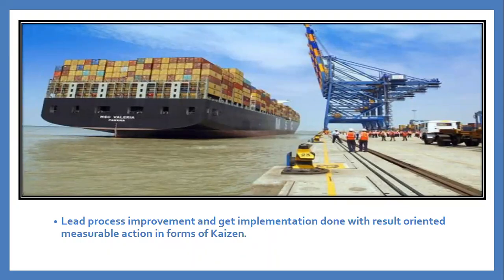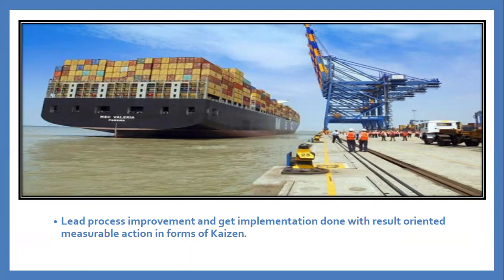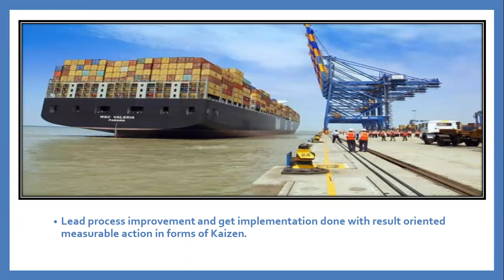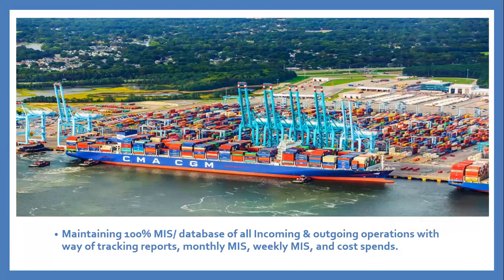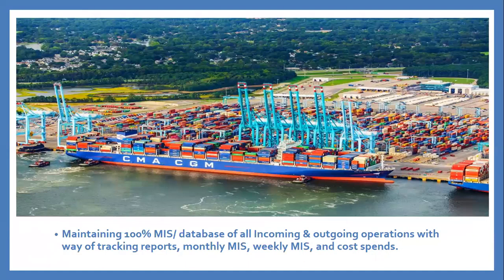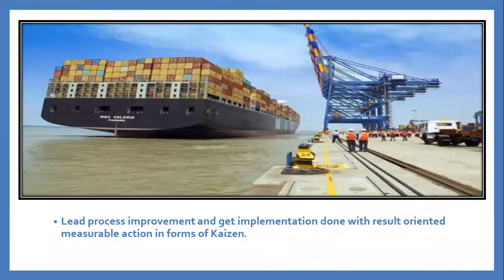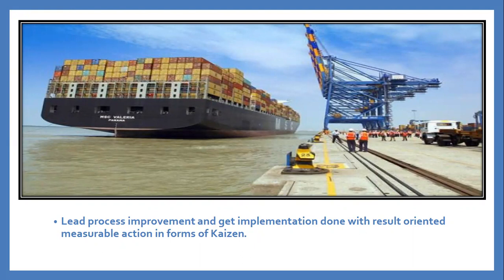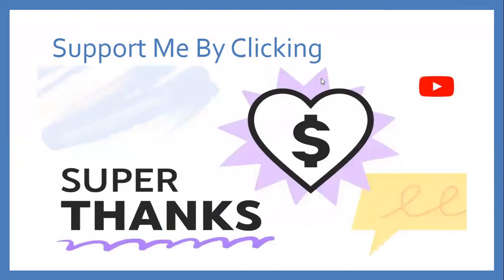Lead Process Improvement And Get Implementation Done # Import Export Logistics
how to improve export process